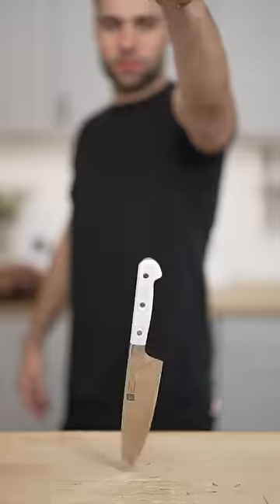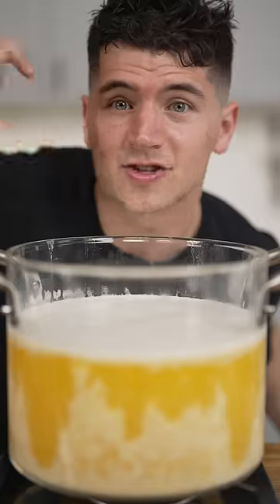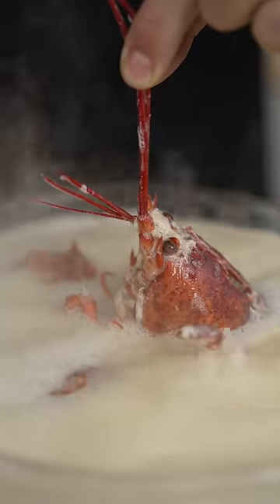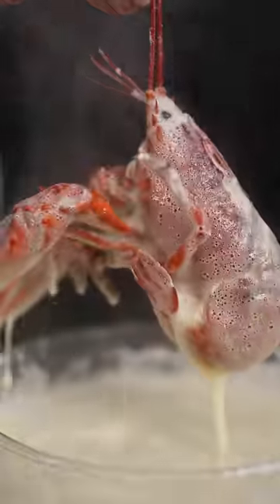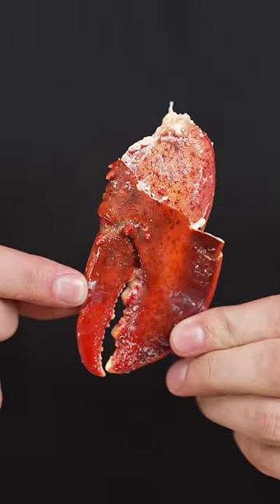Cooking Lobster In ONLY Butter